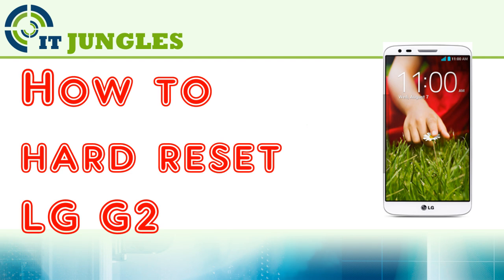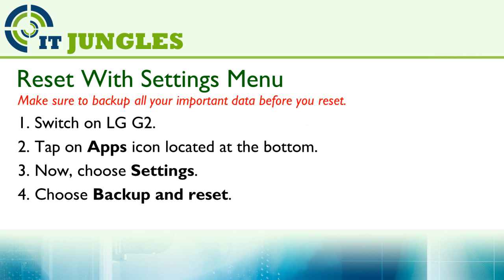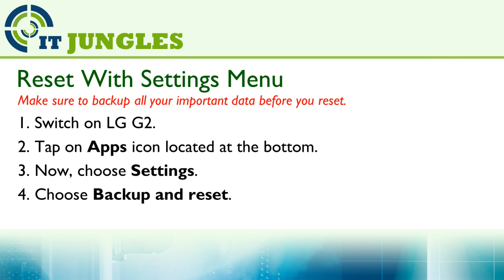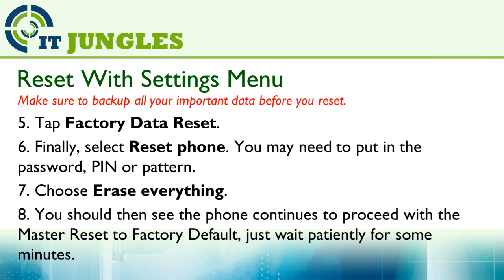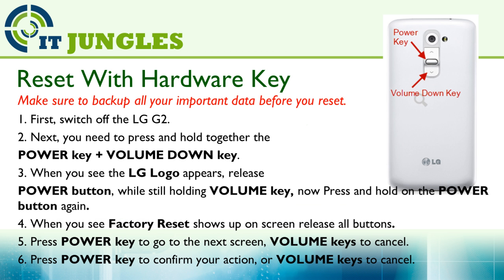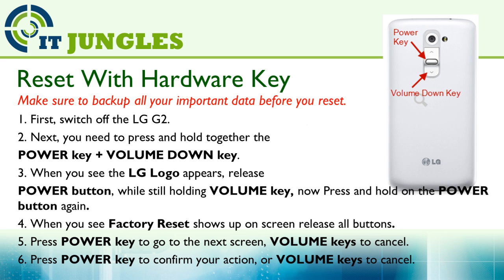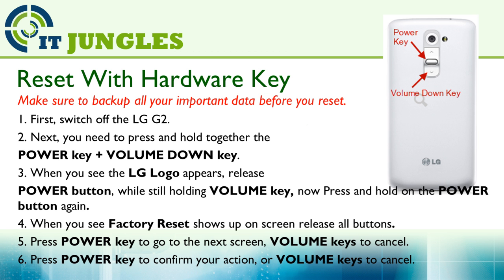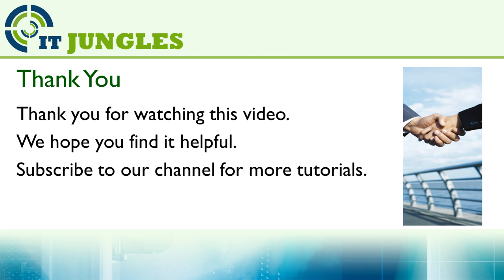How to Hard Reset LG G2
Two different methods you can hard reset the LG G2.

When your device is not working correctly, you could reset the LG G2 so that all the settings will go back to the factory default.